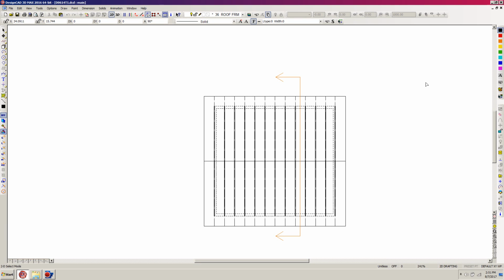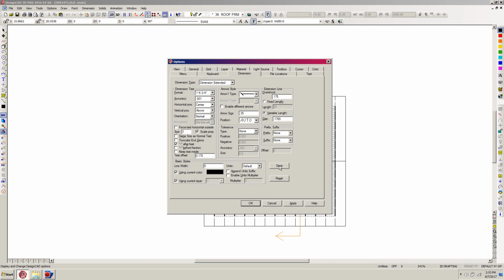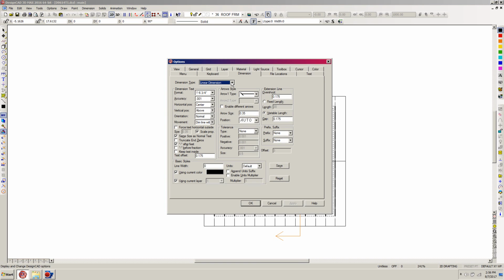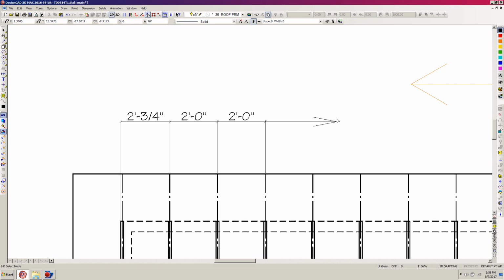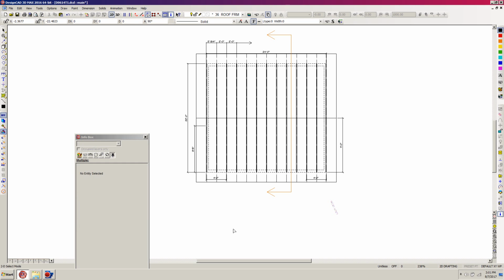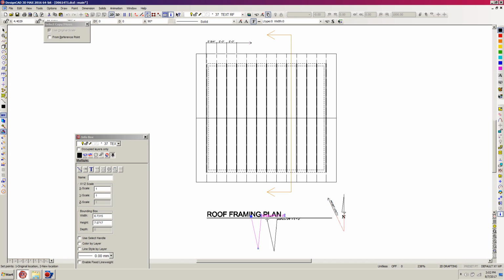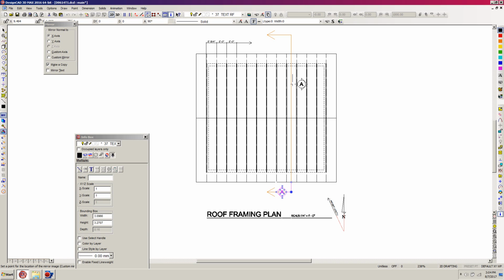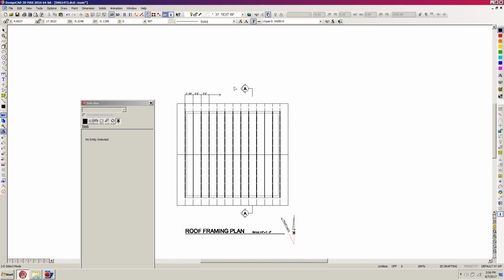Dcad Lesson9B Roof Framing